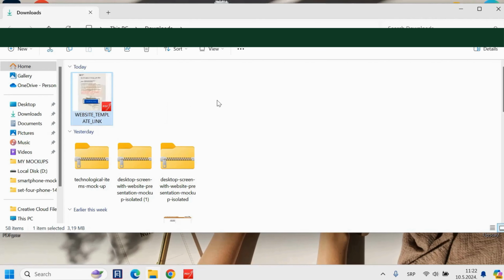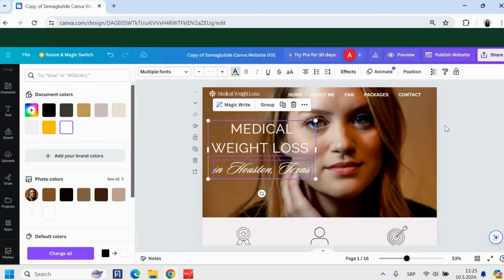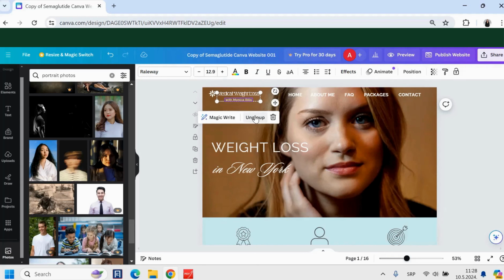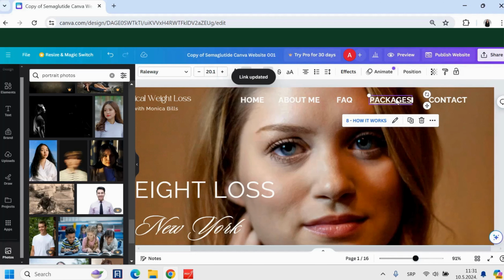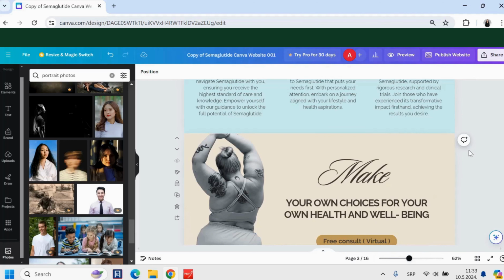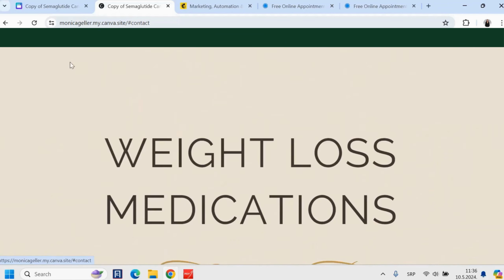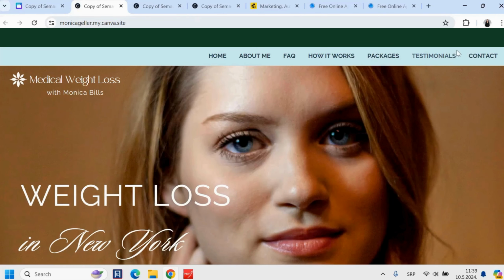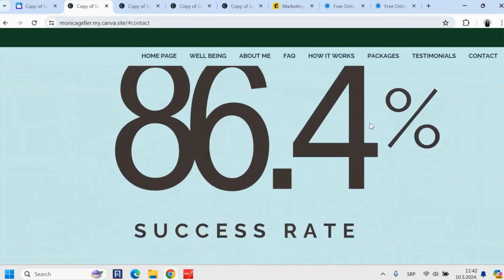How to Edit Canva Website Template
In this How to Edit Canva Website Template tutorial, we'll walk you through the process of customizing your Canva website template to suit your unique style and brand identity. From adjusting color schemes to adding your own images and text, adding the hyperlinks and checking the CTA buttons, we'll cover everything you need to know to create a stunning website that truly reflects your vision. If you are a beginner, this tutorial is easy to follow and it will help you with editing and publishing your design.